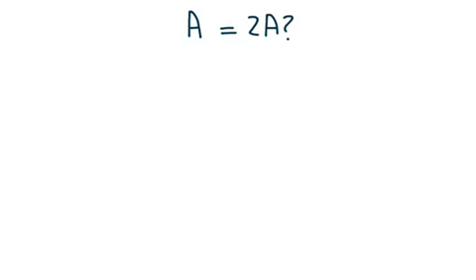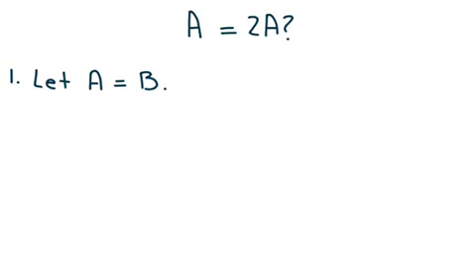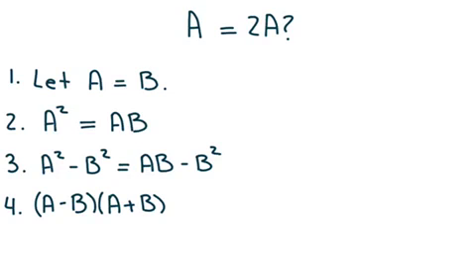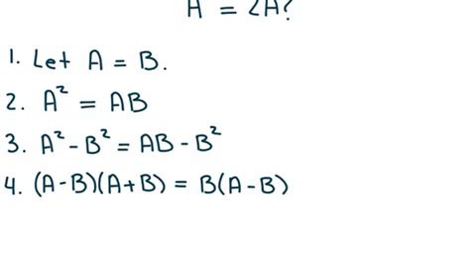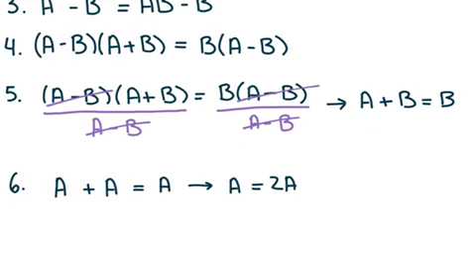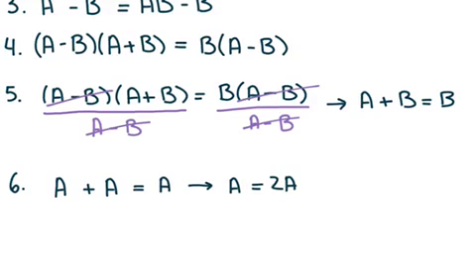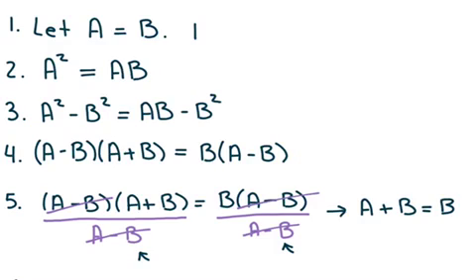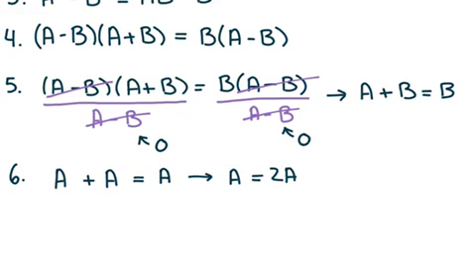Math Motes 1: A = 2A?